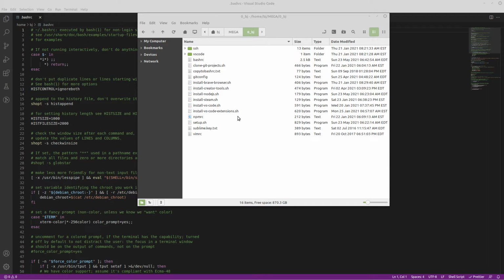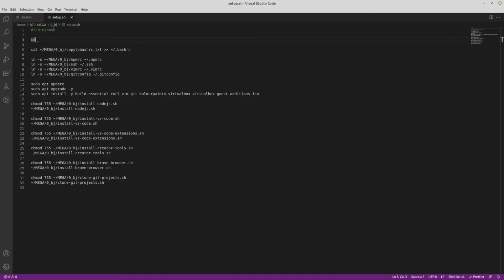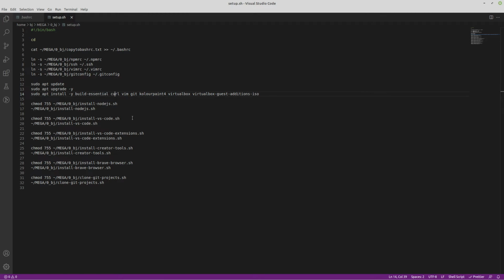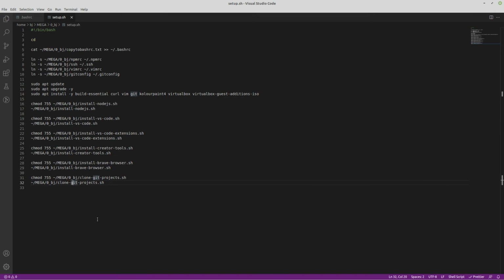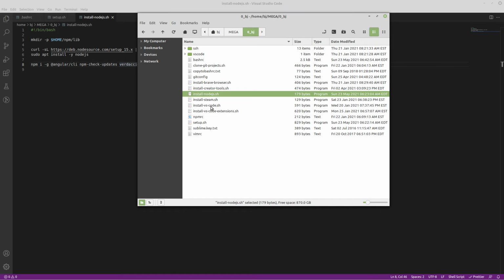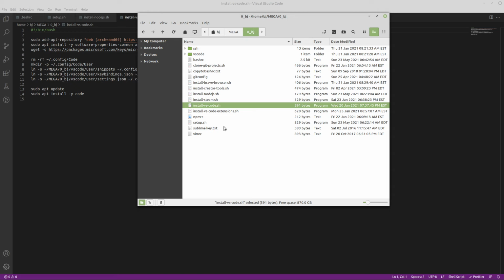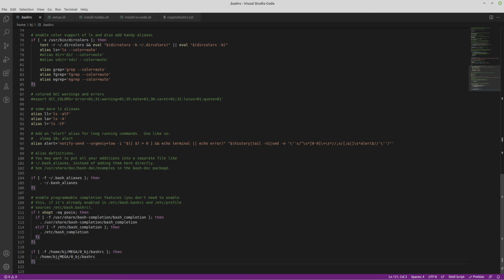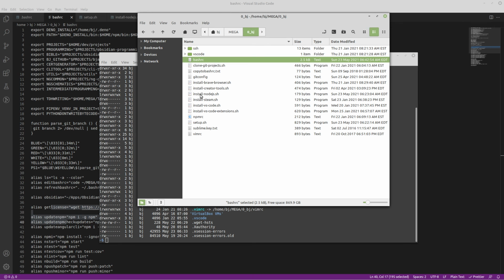Quick Tip! - How to synchronize your user account across multiple computers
Ever wish you could automatically synchronize your settings and configurations across all of your computers? Well here's how I do it.